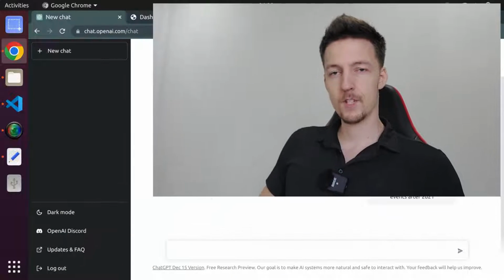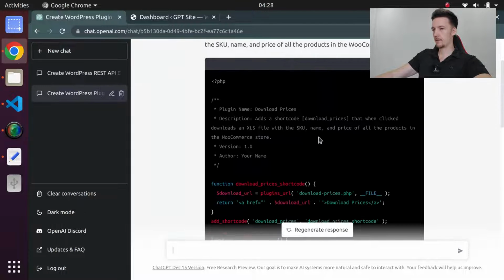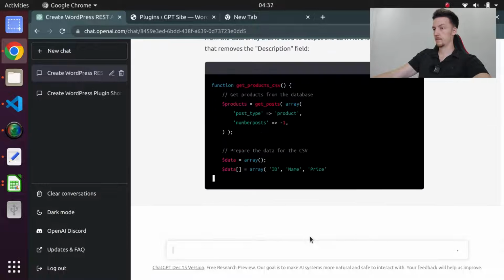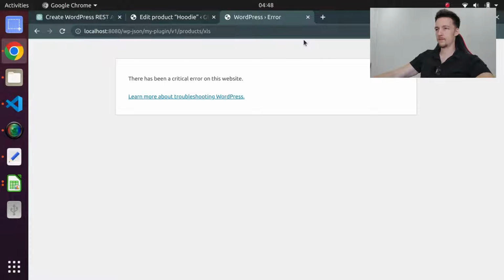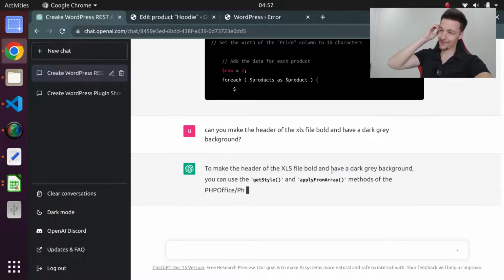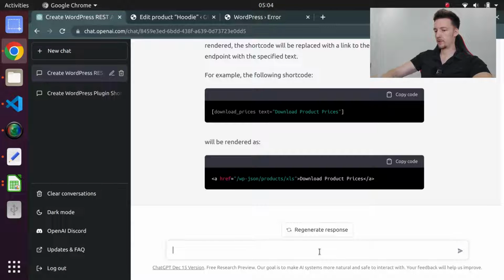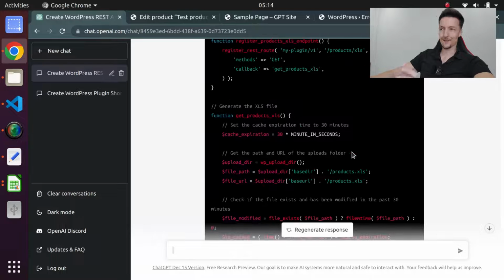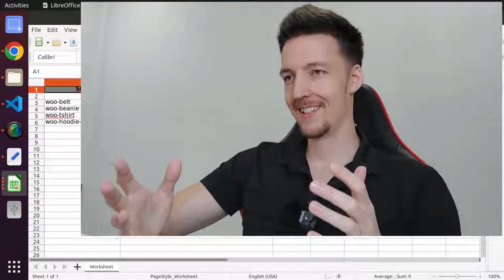Creating a WordPress Plugin with Chat GPT | WooCommerce Excel Pricing List Downloader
In today's coding challenge I create a WordPress plugin with the help of Chat GPT. This plugin enables a REST API in WordPress from which the visitor can download an up-to-date pricing list of the WooCommerce store products in XLS format. I hope you like it, I sure liked making it!

00:00 Intro
00:37 Ask Chat GPT to create the plugin
03:00 Create REST API endpoint
05:49 It works!
06:15 Add headers to CSV
07:18 Fixing prices
08:42 Change ID column to SKU column
09:23 Removing products without price
10:15 Make XLS file instead of CSV
12:52 Switch from PHPExcel to PhpSpreadsheet
14:52 It works!
15:06 Widen Excel columns
16:12 Style the Excel header
19:28 Create shortcode that links to pricing list API
22:24 Test adding new product
22:54 Add caching
28:29 Outro